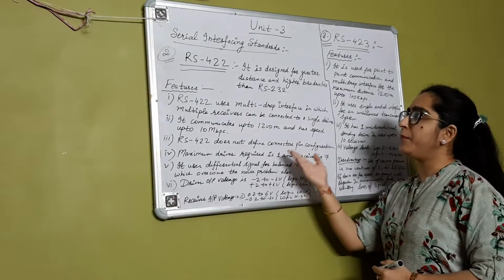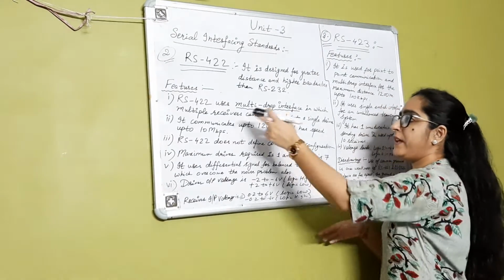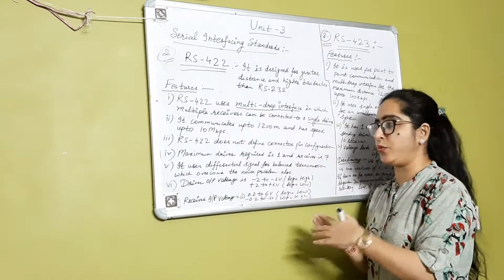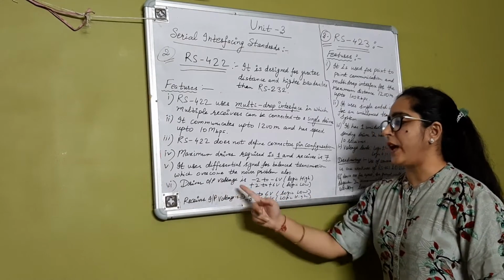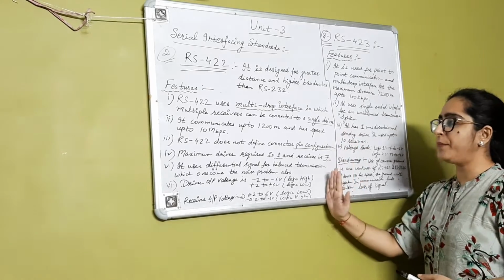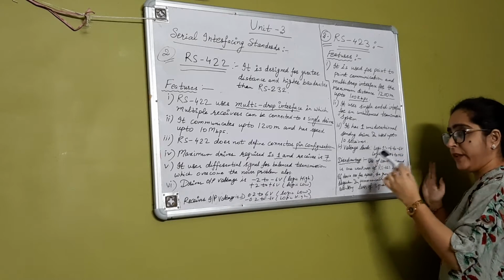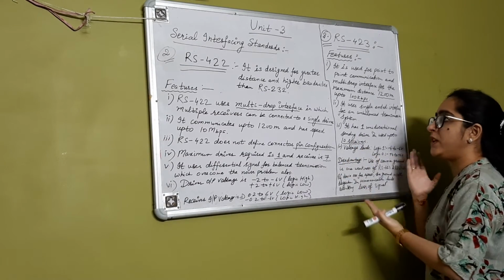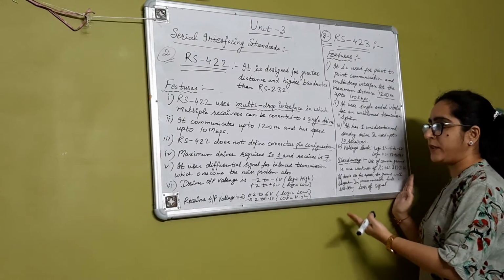RS 422 & RS 423 features II Lecture 20 II Geetika Aswani